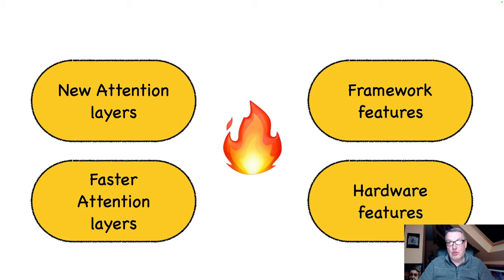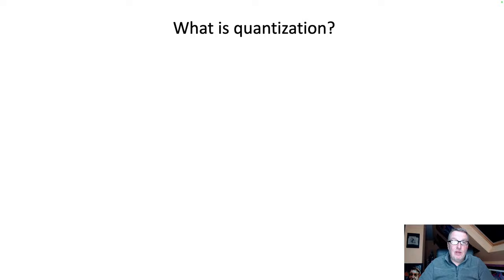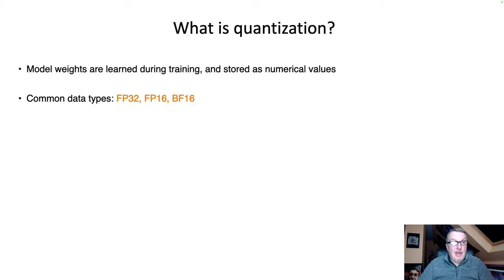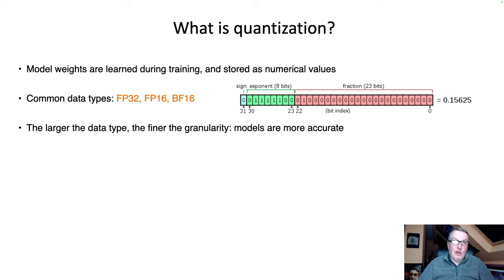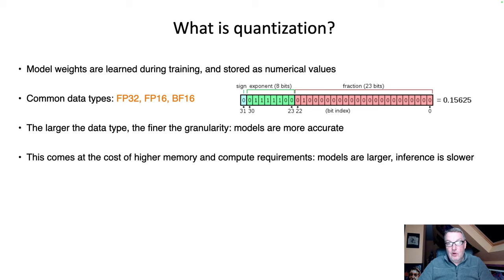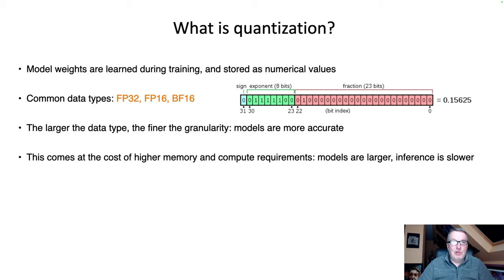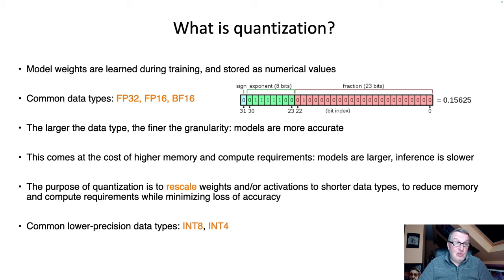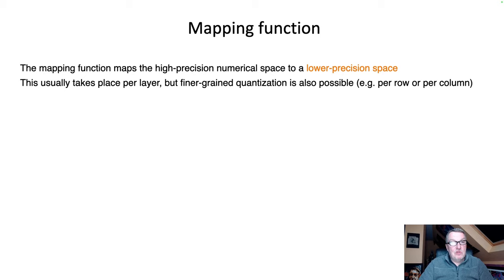Deep Dive: Quantizing Large Language Models, part 1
Quantization is an excellent technique to compress Large Language Models (LLM) and accelerate their inference.

In this video, we discuss model quantization, first introducing what it is, and how to get an intuition of rescaling and the problems it creates. Then we introduce the different types of quantization: dynamic post-training quantization, static post-training quantization, and quantization-aware training. Finally, we start looking at and comparing actual quantization techniques: PyTorch, ZeroQuant, and bitsandbytes.

In part 2 we look at and compare more advanced quantization techniques: SmoothQuant, GPTQ, AWQ, HQQ, and the Hugging Face Optimum Intel library based on Intel Neural Compressor and Intel OpenVINO.

00:00 Introduction
02:05 What is quantization?
06:50 Rescaling weights and activations
08:17 The mapping function
12:38 Picking the input range
16:15 Getting rid of outliers
19:50 When can we apply quantization?
26:00 Dynamic post-training quantization with PyTorch
28:42 ZeroQuant
34:50 bitsandbytes